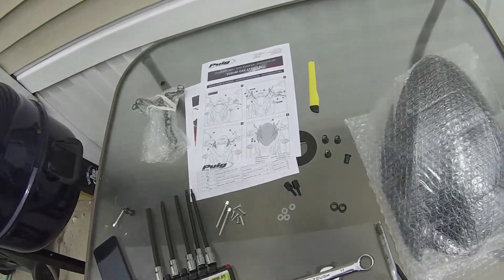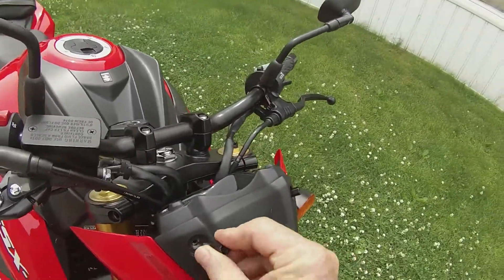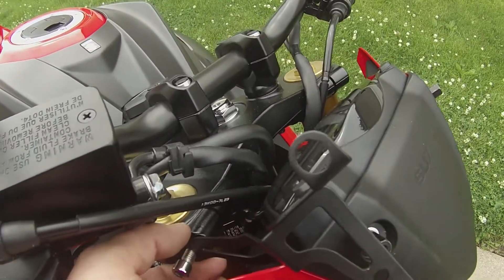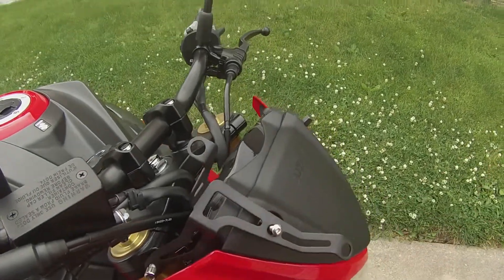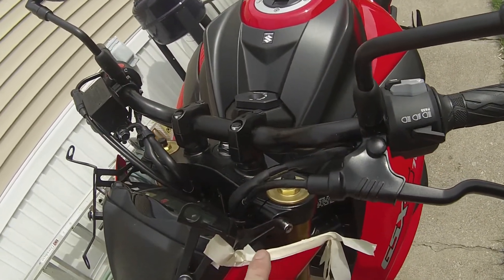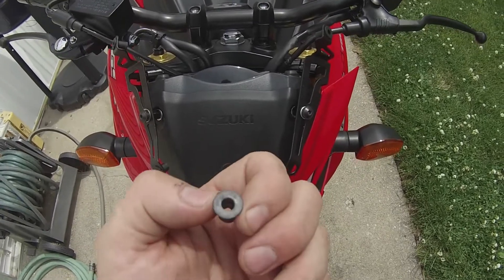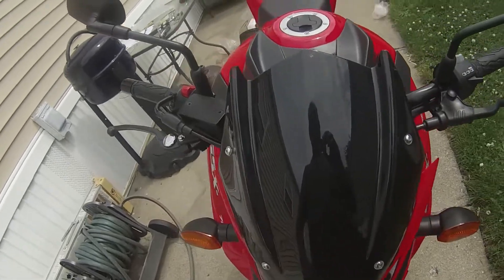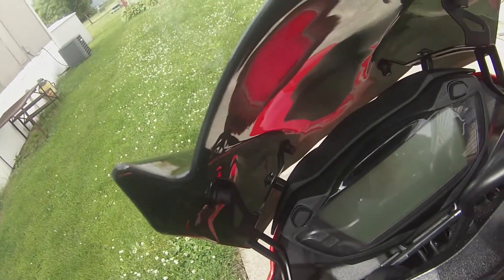how to install a puig or krator windshield/wind screen on a gsx s750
how to install a puig or  krator windshield/windscreen on a gsx s750